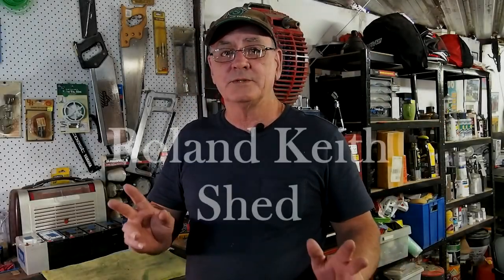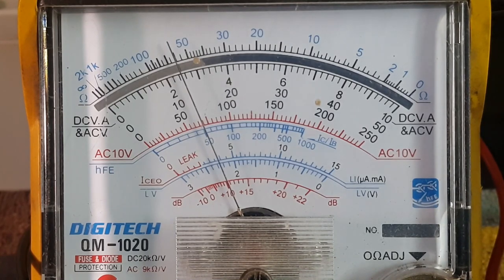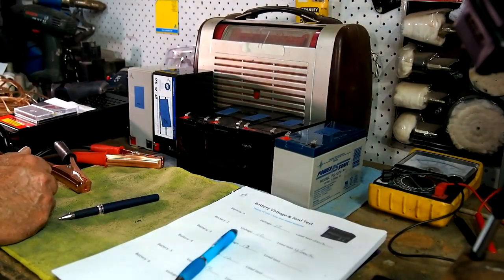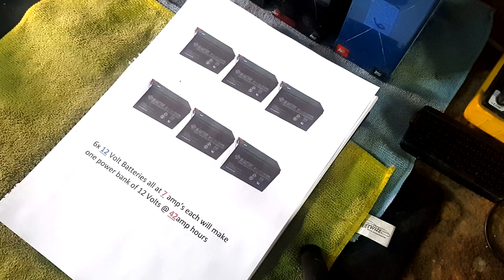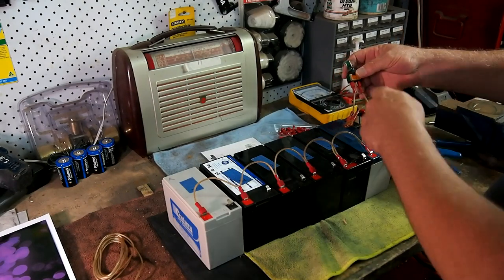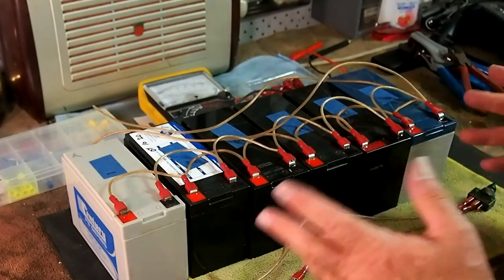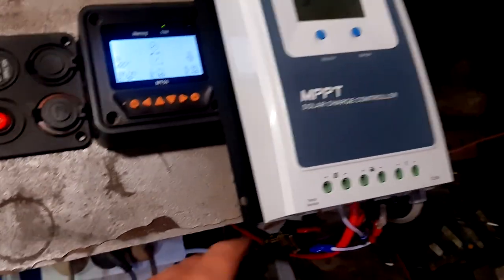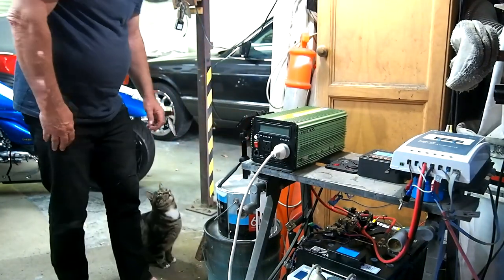Solar Backup Power & Adding a Second Battery Bank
This video will show how I load test and volt test six 12V, 7Ah batteries and wire them into my solar back up system.  To preserve the main set of batteries for emergency times this second set of smaller batteries will run my security cams and system 24x7 at no cost as it will be charged from the sun. I show how to wire in this second bank of batteries and show them installed and running. Solar back up power is so simple to set up and run and even a very small setup like mine in this video will run your household fridge and your normal house lights in a power outage for days without any problems at all.  This system is not set up to run the fridge and lights permanently however it is designed to provide emergency power for these items for a matter of days until power in restored……..Thank you for your time in seeing this video and if you have any questions please ask them in the comments.